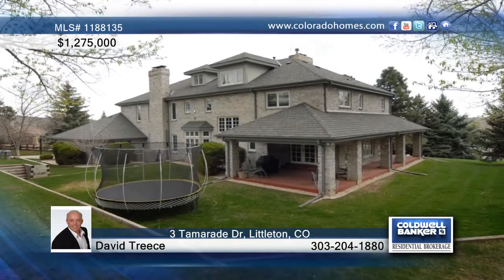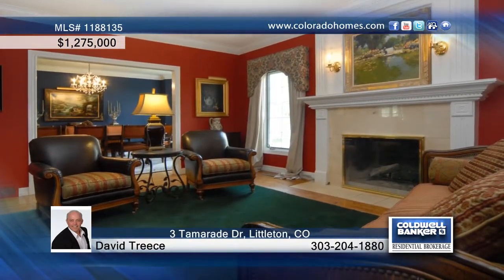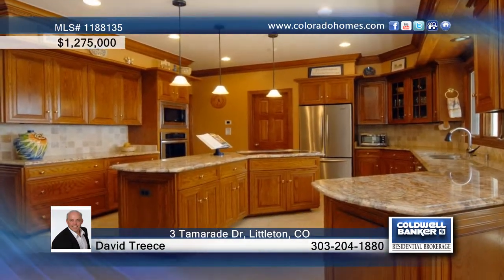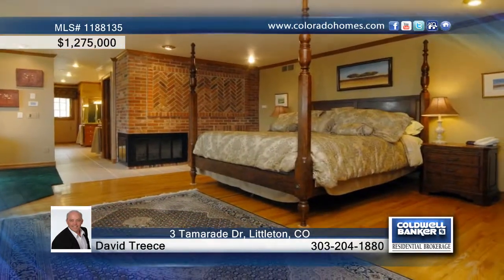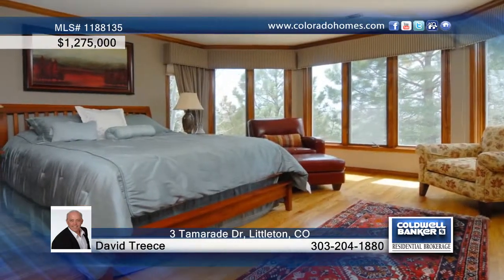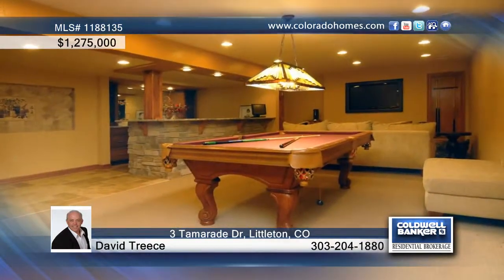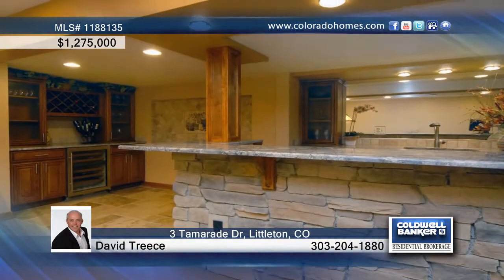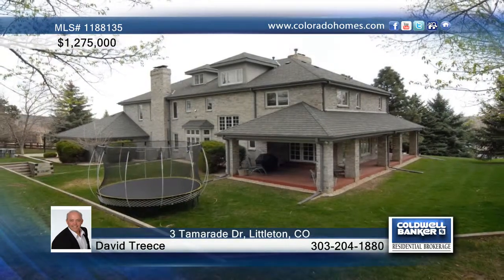Home for sale in Littleton, CO | $1,275,000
Secluded in the exclusive gated Manor Ridge community, this country estate sits on almost two acres and is formally considered horse property. A full brlck exterior family home complete with 7 bedrooms, 9 bathrooms, providing over 7,200 square feet of finished living space.  A four car garage and a custom media/rec room in the basement makes this one you can't miss.  There's a formal living room &amp; dining room, plus a spacious modern kitchen, finished with slab granite and quarry tile backsplash, all complemented by stainless steel appliances that includes an induction range. A main floor study and family room with fireplace &amp; wet bar rounds off this floor.  On the second level, luxuriate in the master suite with built in book cases and reading retreat.  The master bath offers granite counters, a steam shower plus his &amp; her closets. There's six other bedrooms with a total of 5 bathrooms -plenty of room for family &amp; friends! More to explore on this huge 84,942 square foot lot!